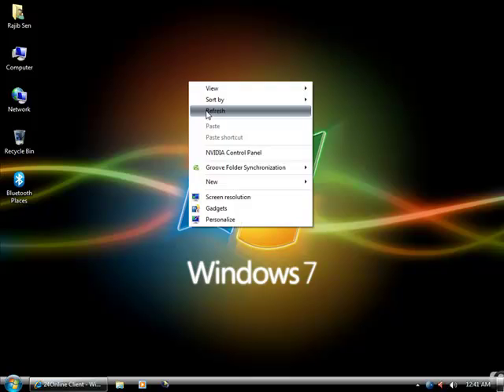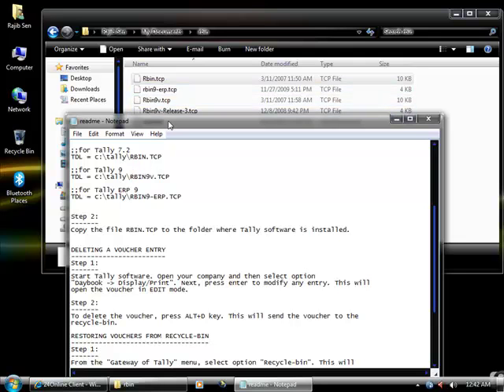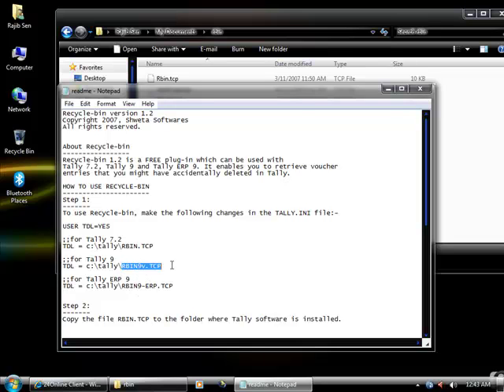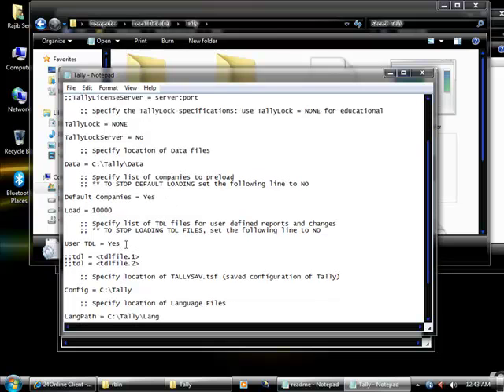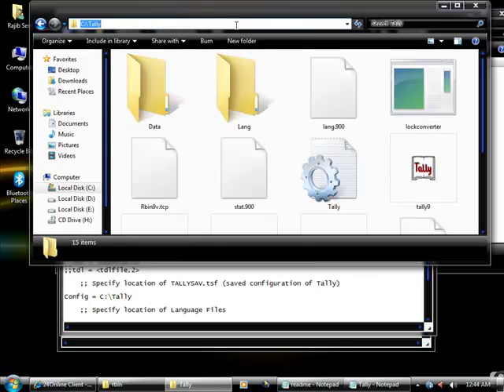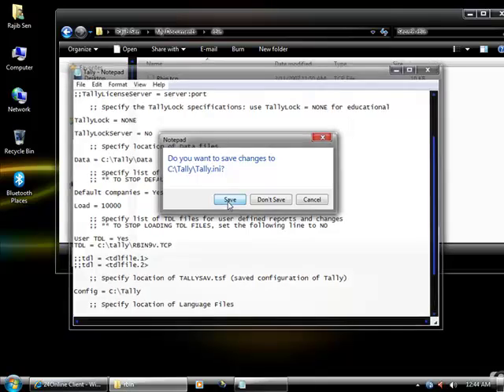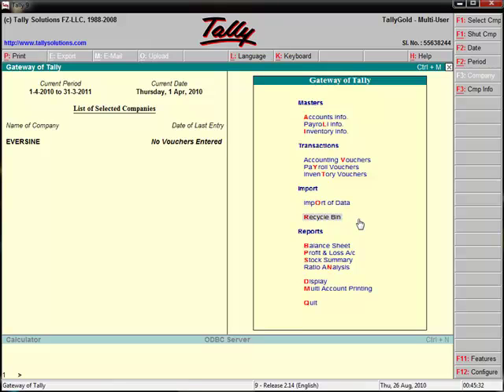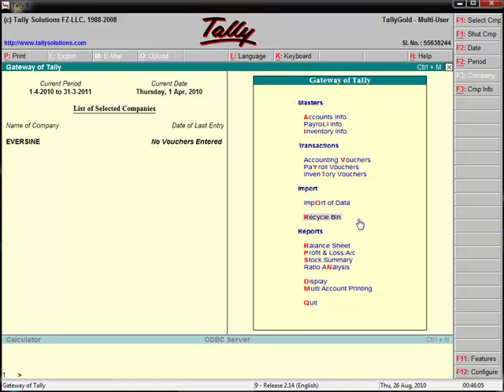How to use Recycle Bin in Tally 9